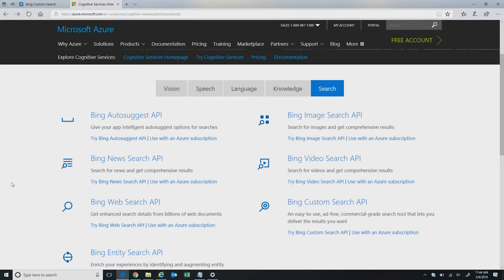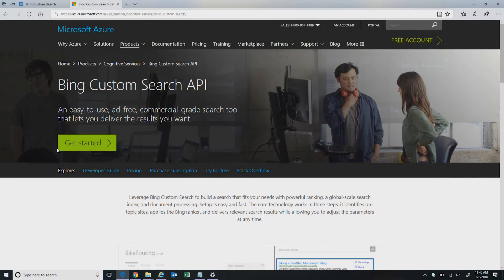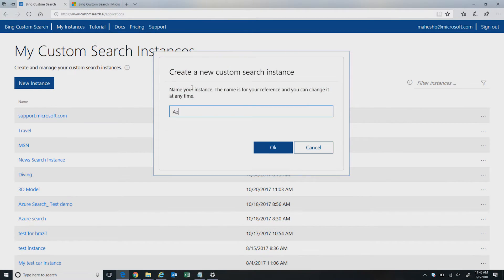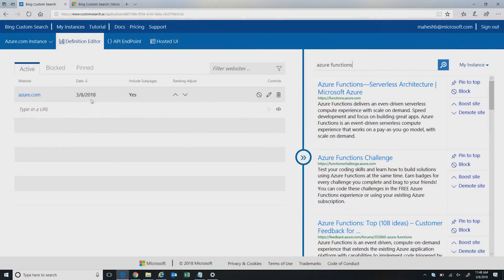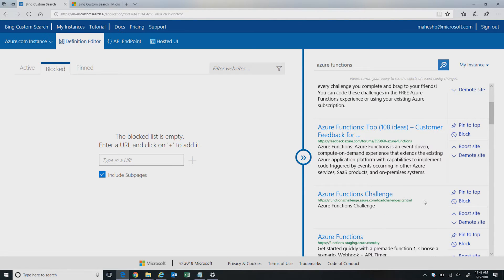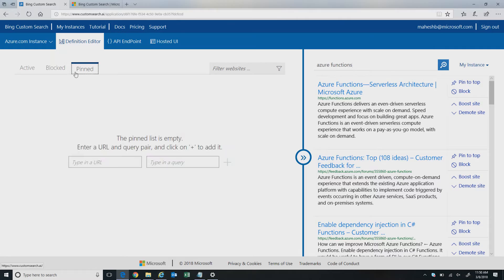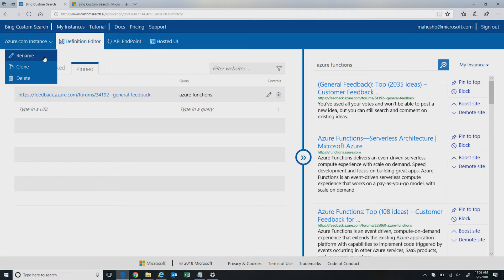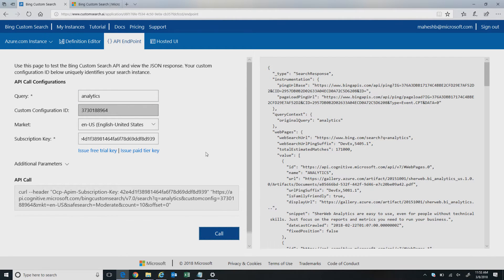Build a Customized Site Search Instance using Bing Custom Search API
Bing Custom Search is an easy-to-use, ad-free search tool solution that enables users to build a search experience and query content on their own specific site, or across a hand-picked set of websites or domains.  To help users surface the results they want, Bing Custom Search provides a simple web interface where users can control ranking specifics, and pin or block responses to suit their needs.